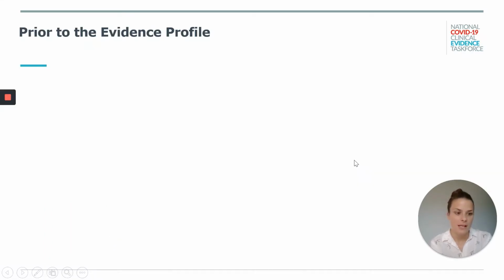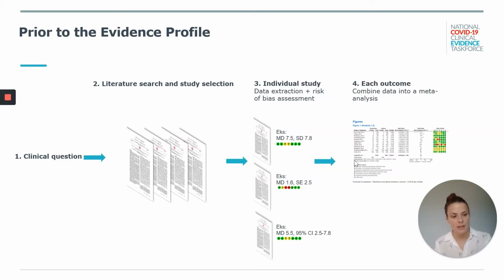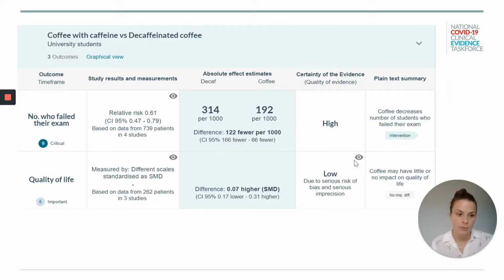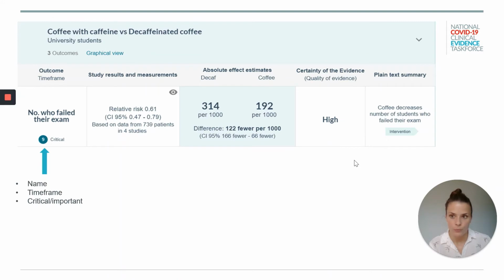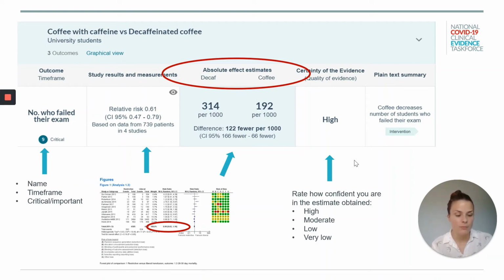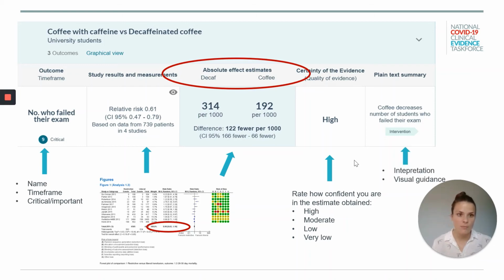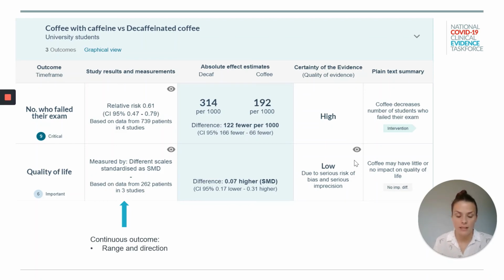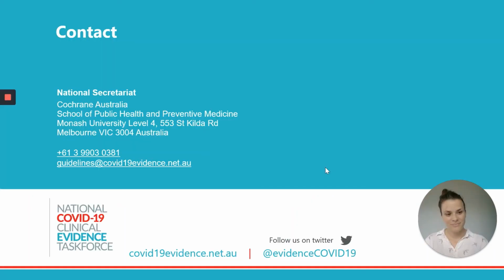GRADE Training: Evidence profile